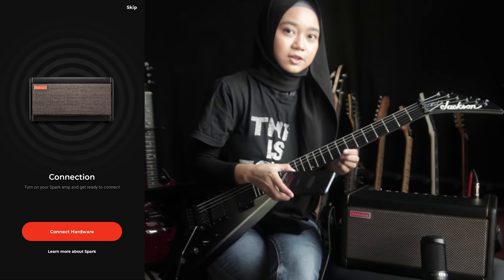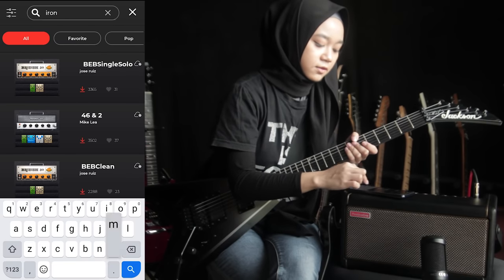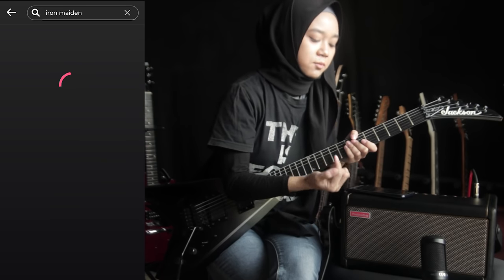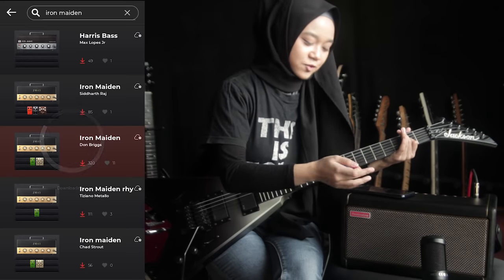🎵 The Trooper - Iron Maiden cover with Spark Amp Positive Grids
★ Special Thanks to:
Ade H, Carlo Arenas, James Briggs, Anwar Ali, Senad Kadunic, Janne Juhola, Miles Patton and All my Patrons who supports my music career!

☠ Gear:
Jackson Demmelition King V Pro
Tuning Standard

Mel is self taught musician and grew up in a non-musician family. Creates music by ear, started from the softest Instrumental Relaxation to Heavy Metal :)